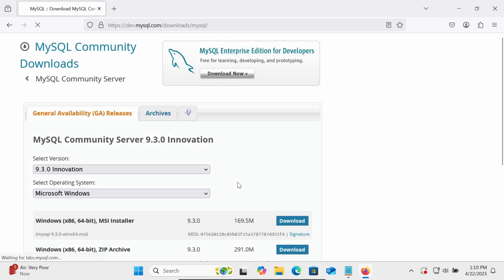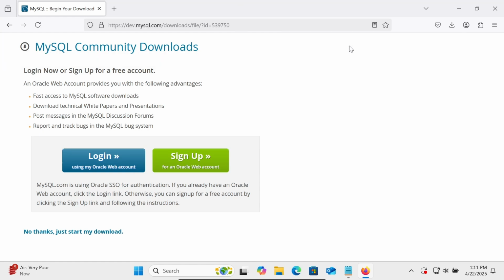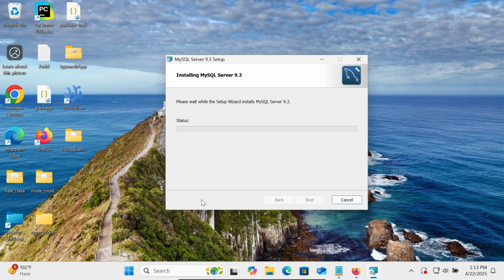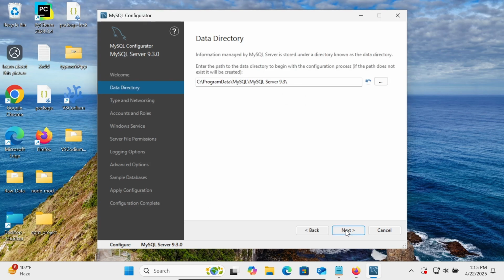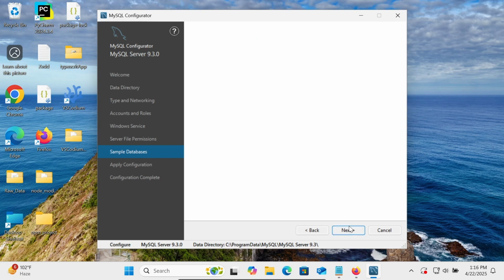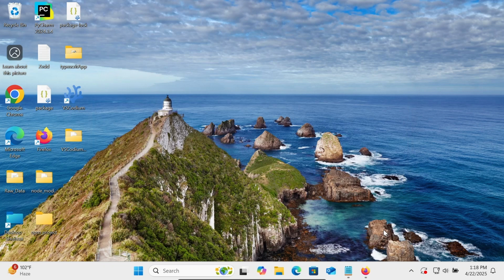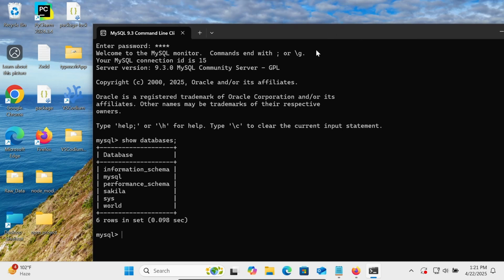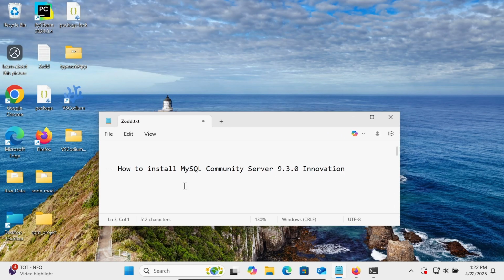How to install MySQL Community Server 9.3.0 Innovation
install mysql community server 9.3
MySQL Community Server 9.3.0 Innovation
install mysql 9.3
install mysql 9.3 on windows